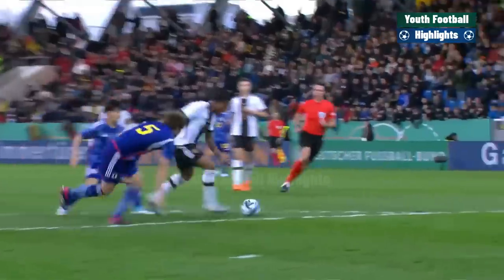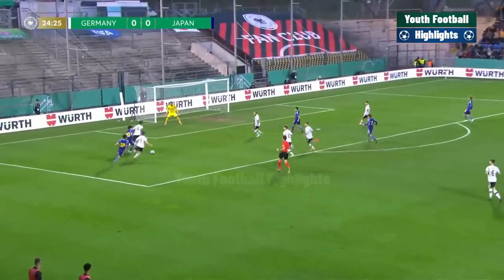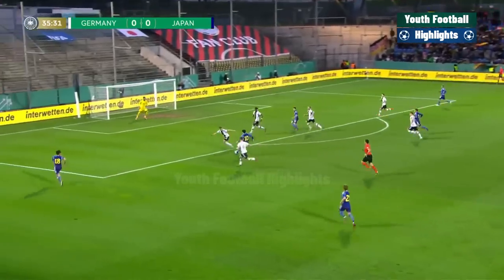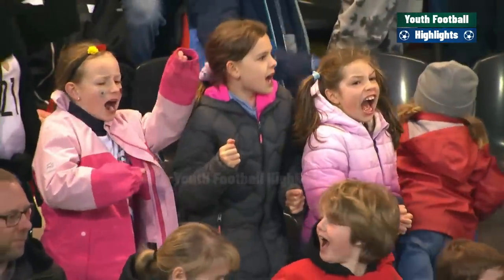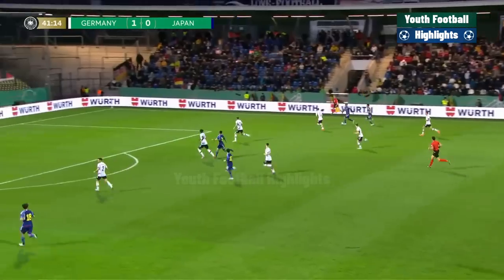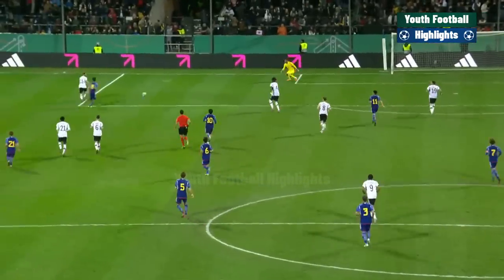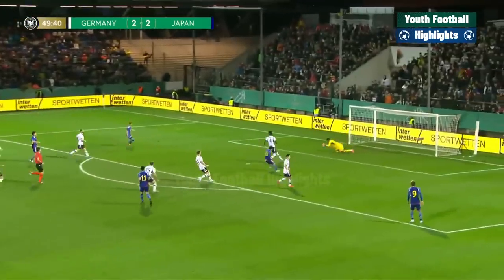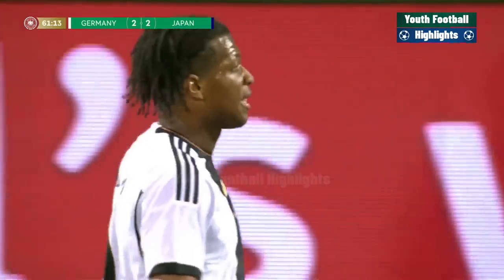Germany vs Japan | Highlights | U21 International Friendly 24-03-2023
Germany vs Japan
Germany vs Japan U21
Deutschland vs Japan
Deutschland vs Japan U21
日本対ドイツu21
International Friendly
U21 International Friendly
Highlights
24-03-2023